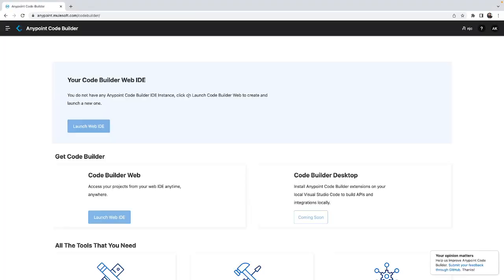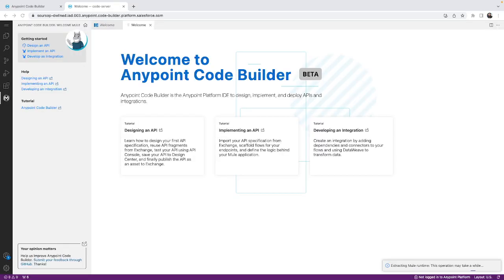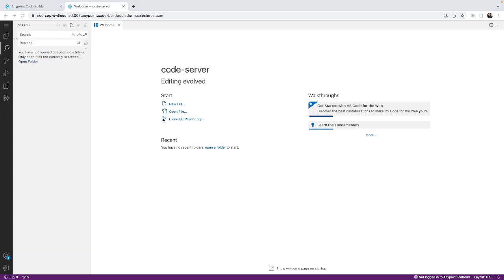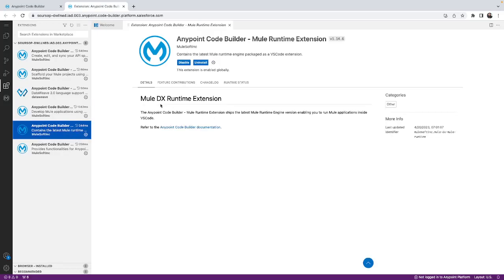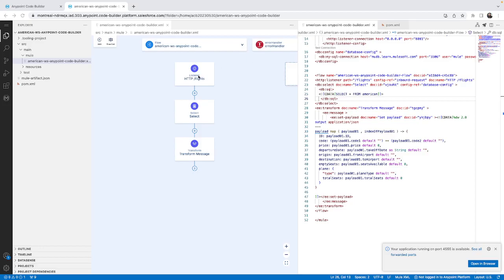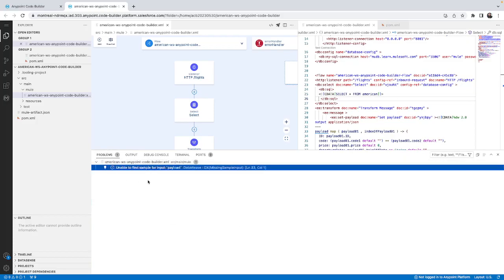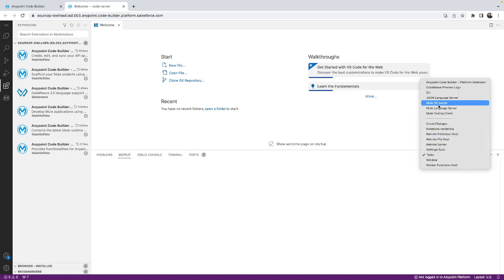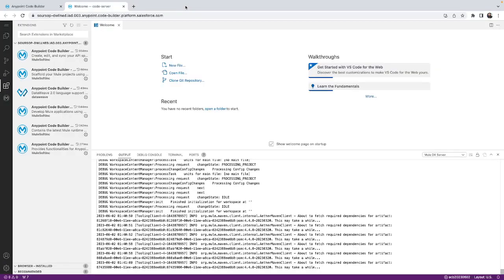#1 Anypoint Code Builder Setup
This videos provides you a detailed setup of Anypoint Code Builder.